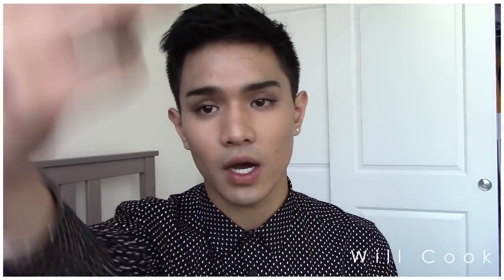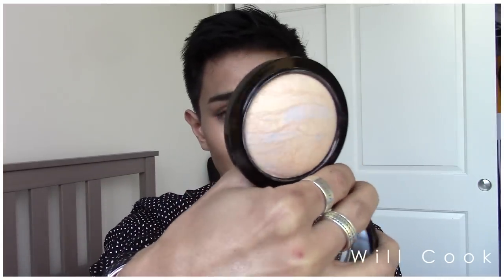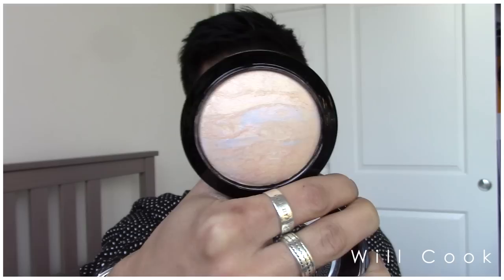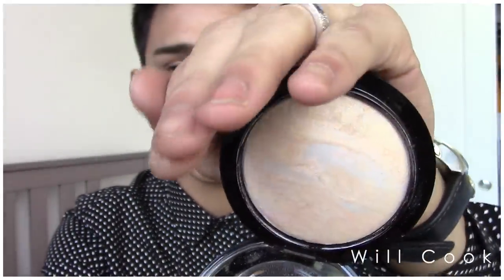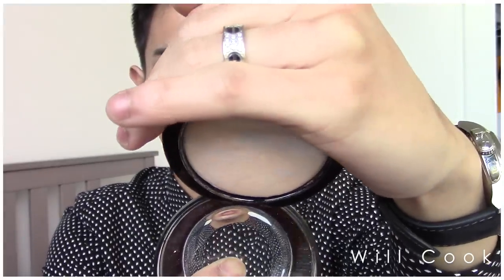MAC Mineralize Skinfinish Review | Soft & Gentle + Lightscapade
Hey Guys!

Here is a full review of two more of the new MAC Mineralize Skinfinish's. I recently picked up 'Lightscapade' and 'Soft and Gentle'. I aM obsessed with these and could not be loving them more.

Hopefully if any of you were thinking of buying any of these products, this helped out your decision process, and if any of your hadn't heard of these products yet, I hope your learned a little bit about them.

Today I'm Wearing:

Shirt: Zara MAN

Watch: Hamilton

Rings: Cartier, unknown

Thank you so much for watching and don't forget to subscribe to keep up with more videos and stay tuned for my next video, my Demo of the New BareMinerals Bareskin Foundation